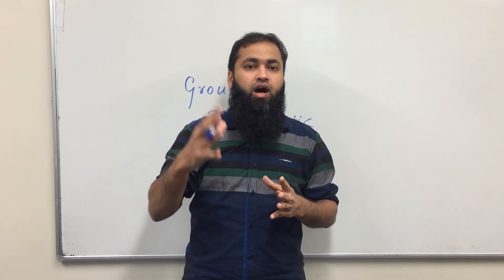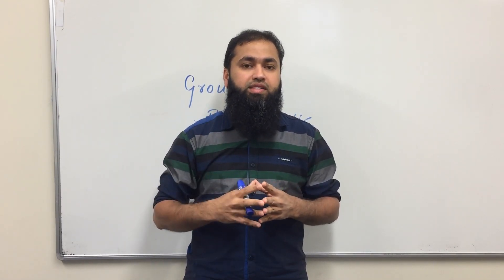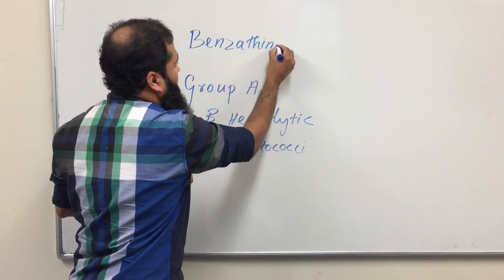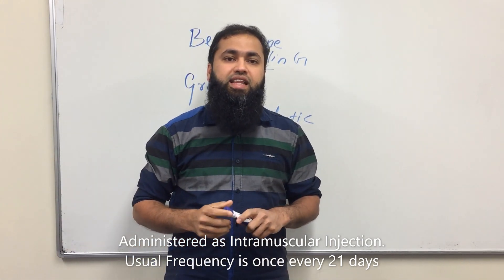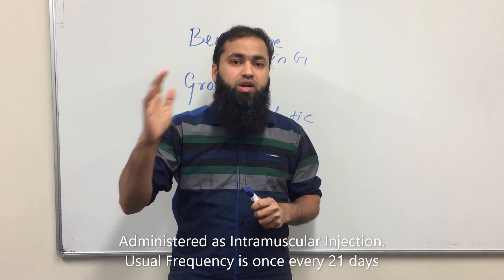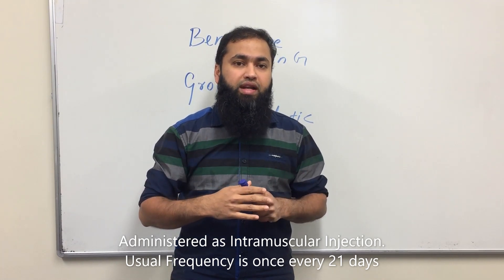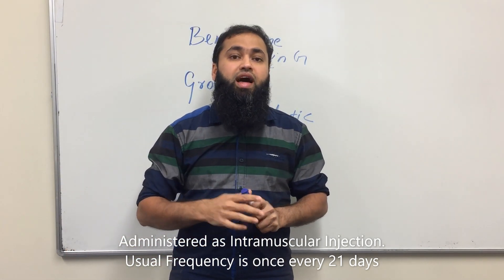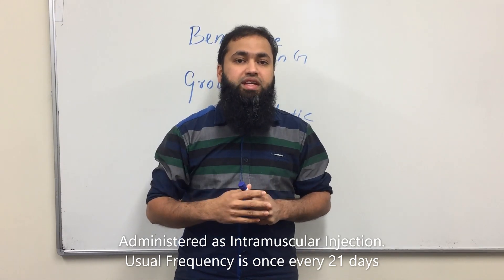The Most Painful Intramuscular Injection In The World